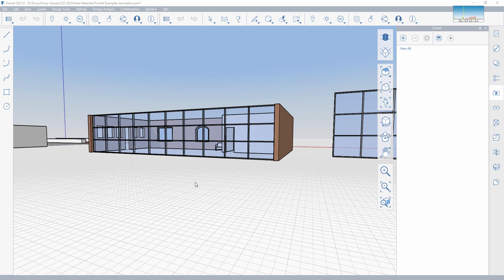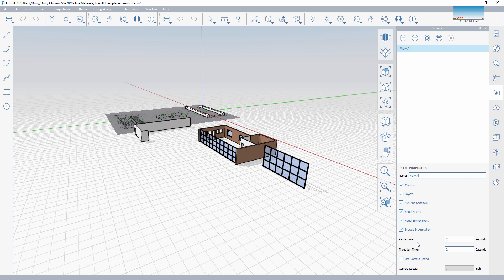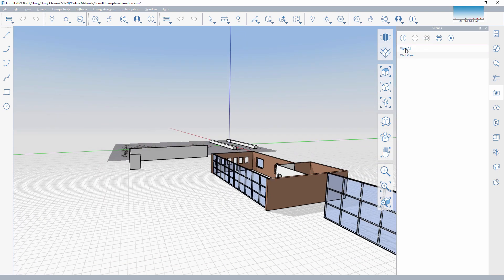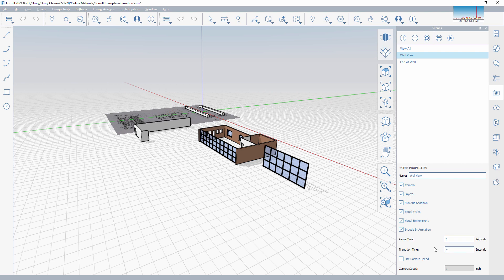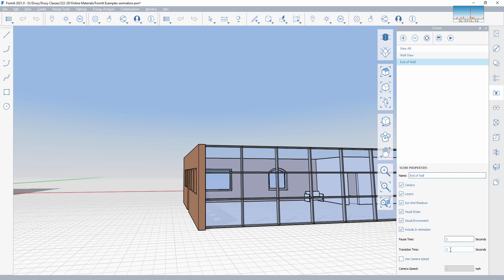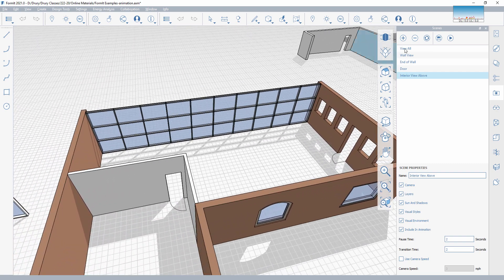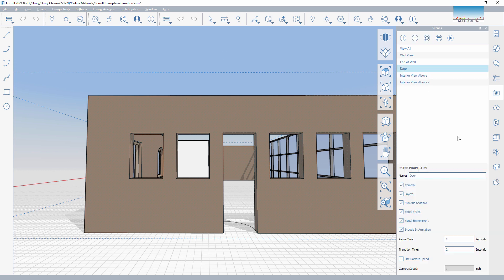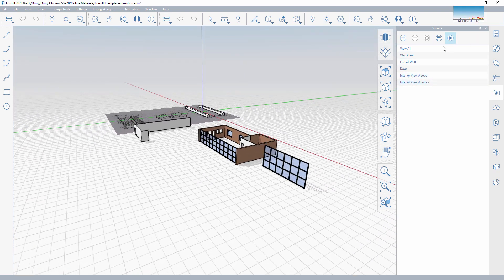FormIt Animation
Building animations in FormIt